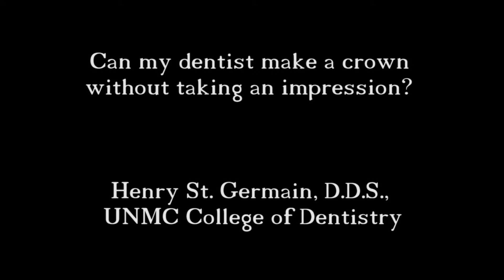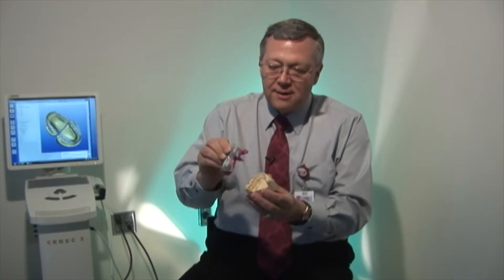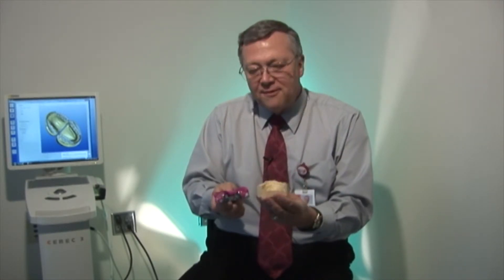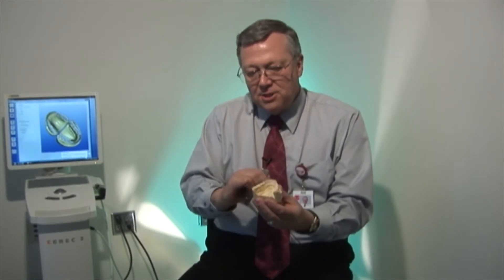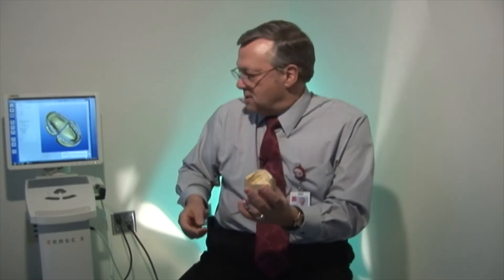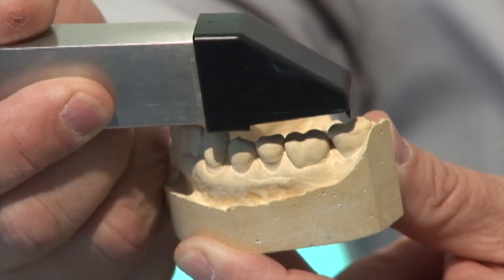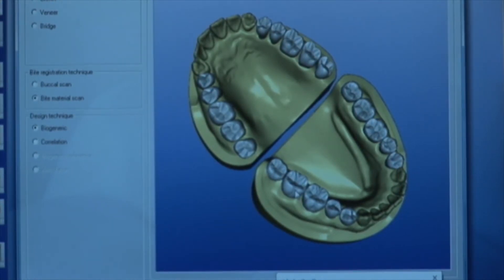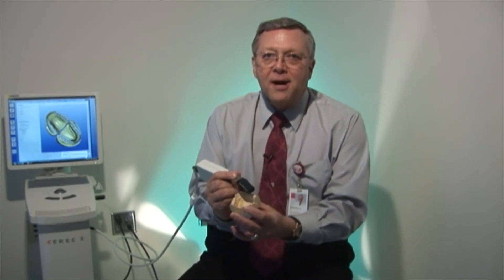AskUNMC: Crown Impressions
Can my dentist make a crown without taking an impression?

Henry St. Germain, D.D.S.,
UNMC College of Dentistry